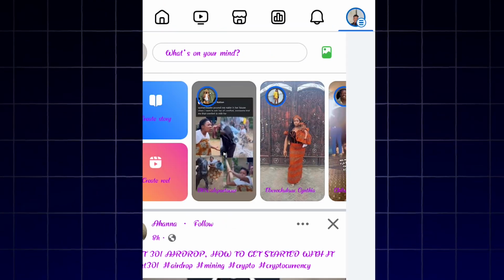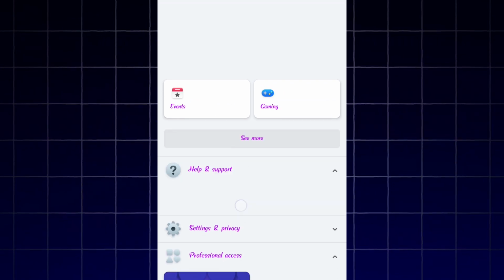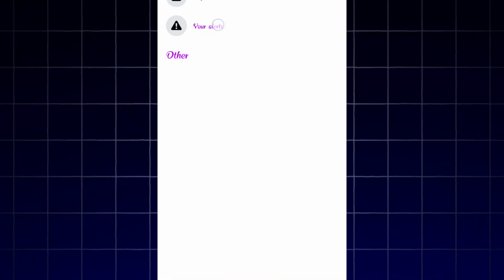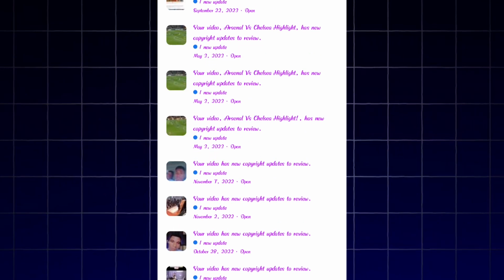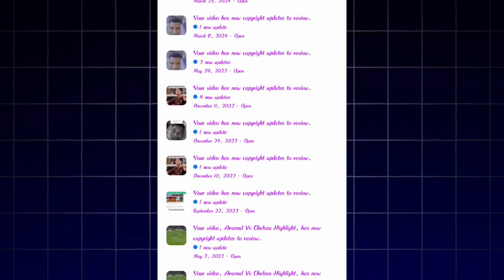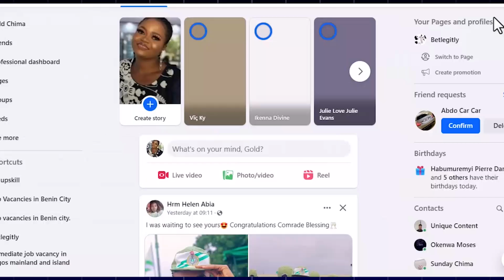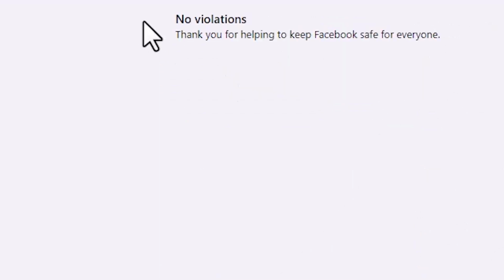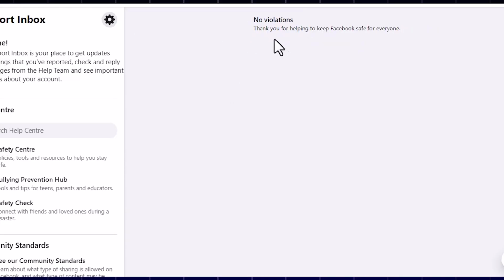Solve Facebook Monetization Issues In Less Than 48 Hours: Watch This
If you're have met all Facebook monetization eligibility criteria but no setup, this video is for you. In this video I'll show you a simple fix to the problem.